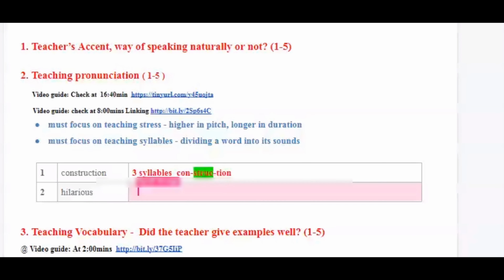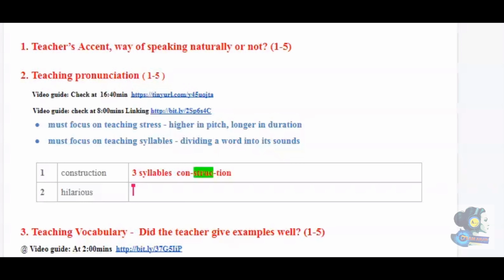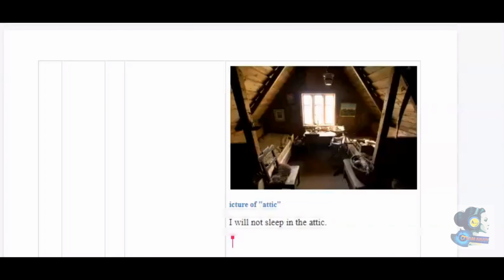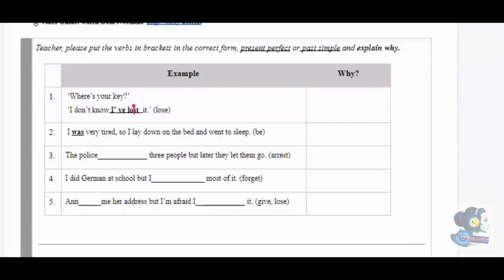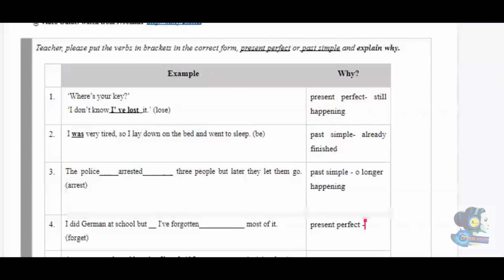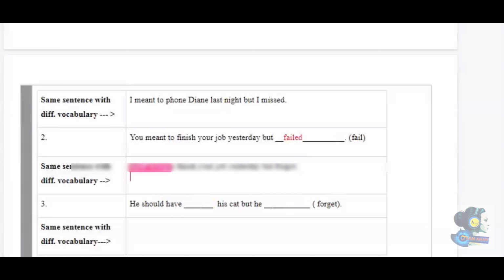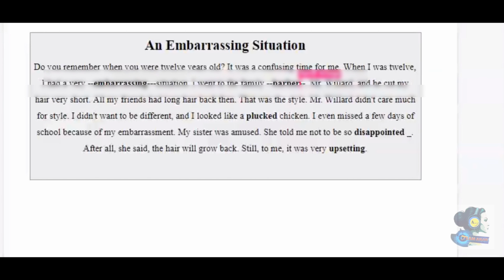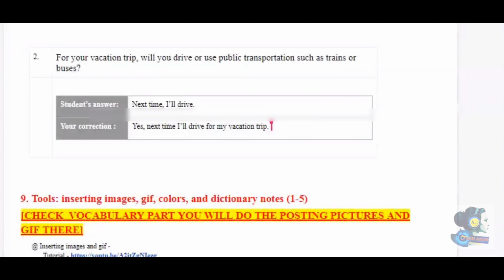ACTIONS TEAMANJIE | How to do a demo class with TeamAnjie?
How do we conduct demo class with our applicants!

ACTIONS TEAMANJIE IS HIRING AGAIN!! APPLY NOW!

Be part of our growing family!
Be our Top Earner!!
TeamAnjie No.1 Team in ALO

Actions Language Online
Skype id: actions.anjie

Teaching Hours:
Part-Time:7:00PM-12:00MN
Full Time: 7:00-11AM/7:00PM-12:00PM
Mondays to Fridays
Weekends are optional.

📹credits to on3 mikel  official Youtube Channel
Please check his youtube channel.

to know more about the job offer please visit my